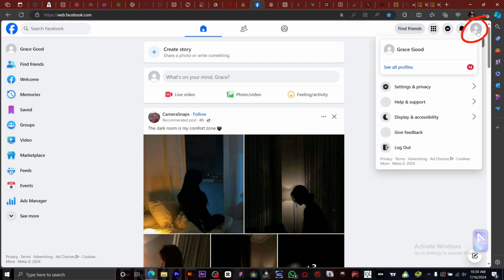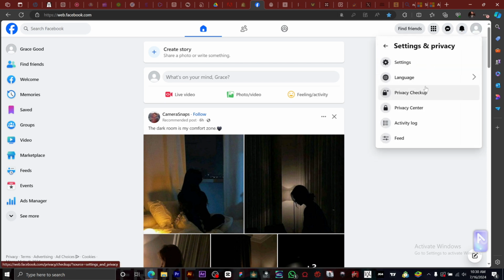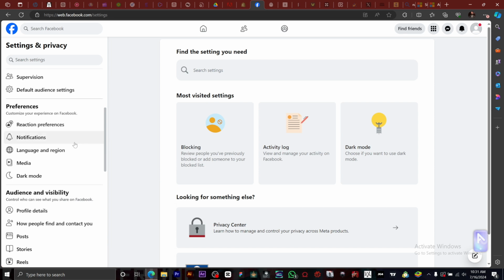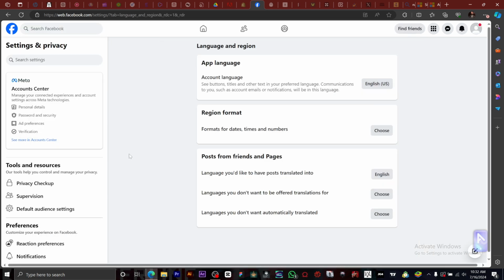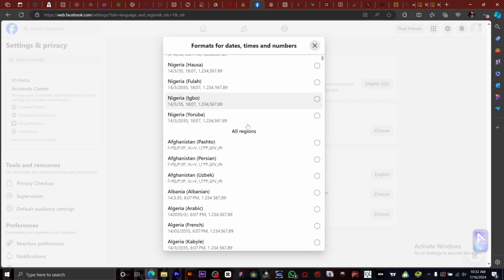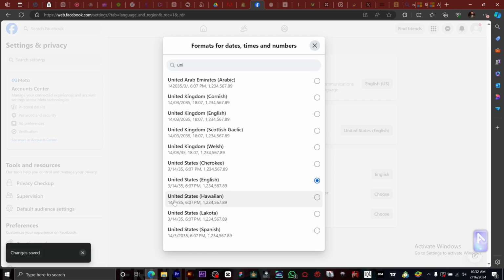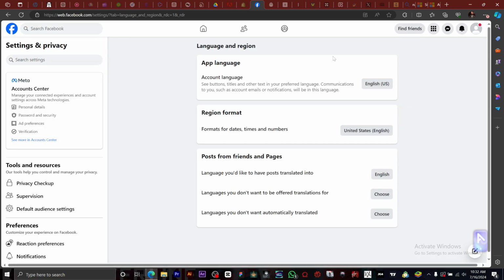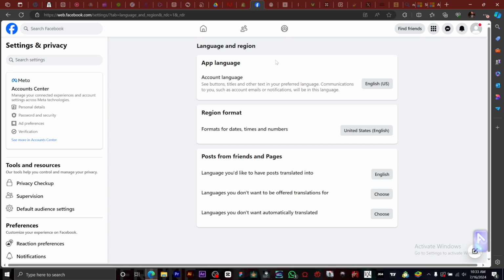How to Change Facebook Location to Another Country on Web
Learn how to change your Facebook location to another country in this easy-to-follow guide.

This video will show you step-by-step instructions on how to update your Facebook location settings, whether you're moving to a new country or just want to appear as if you're in a different location.